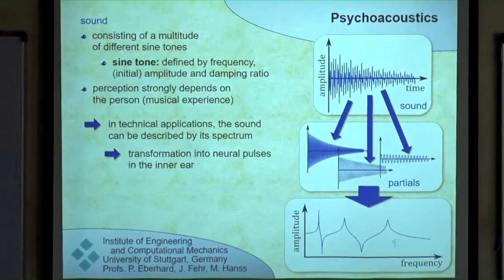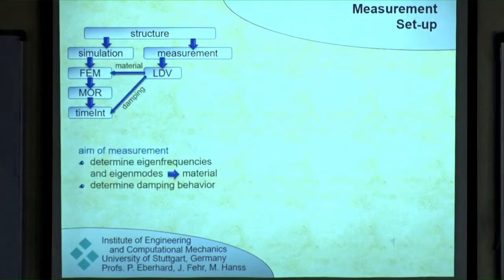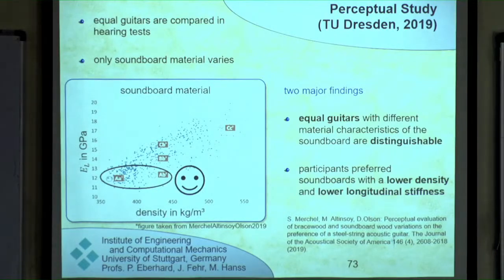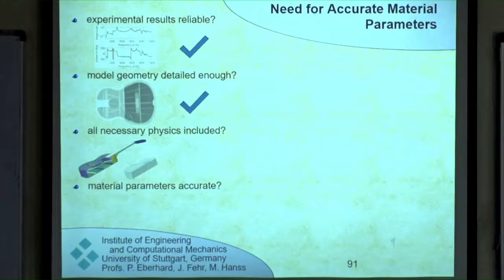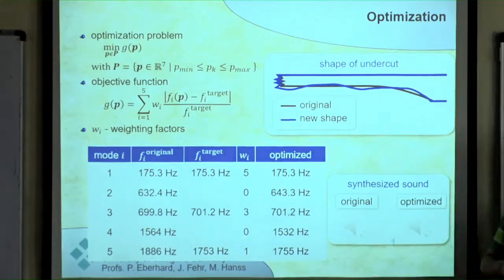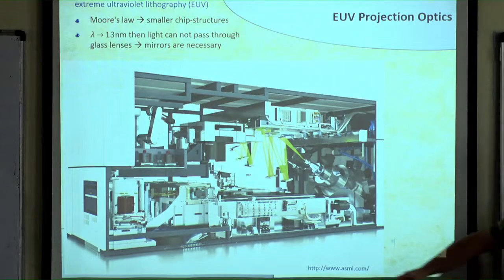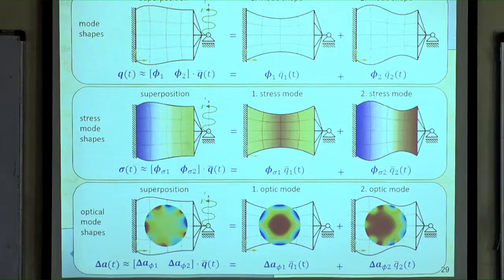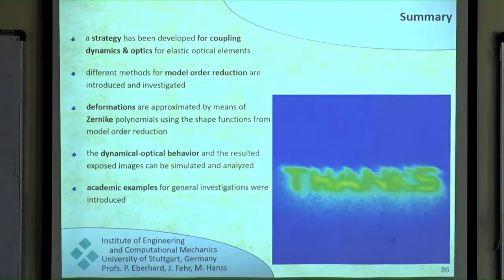Simulation and Analysis of Optical-Mechanical Systems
Seminar Series by,
Prof. E.h. Peter Eberhard,
Institute of Engineering and Computational Mechanics,
University of Stuttgart,
Germany.